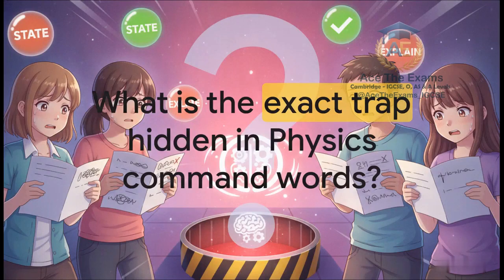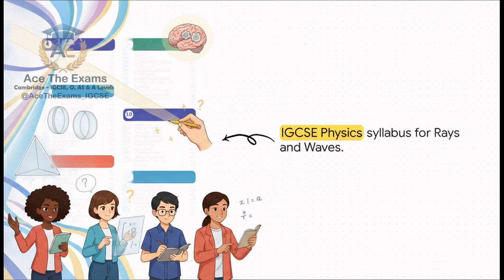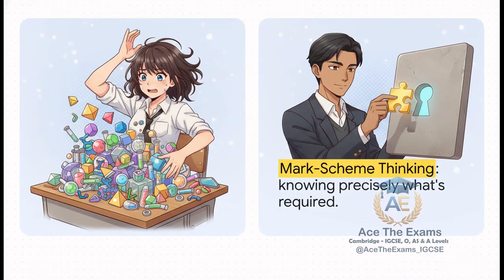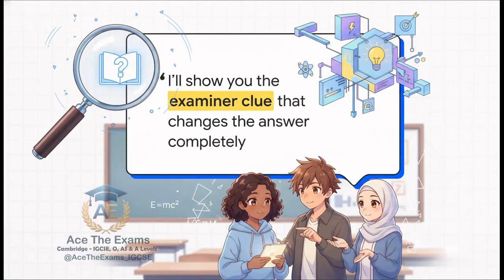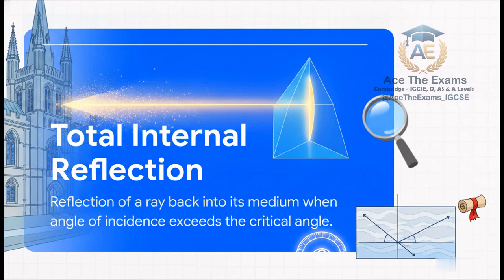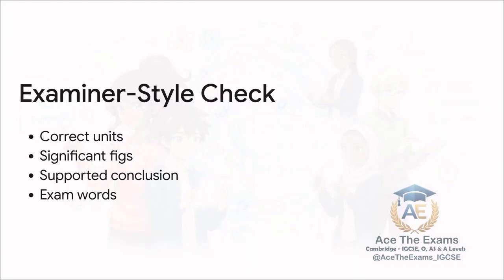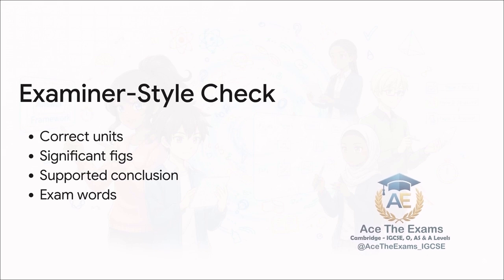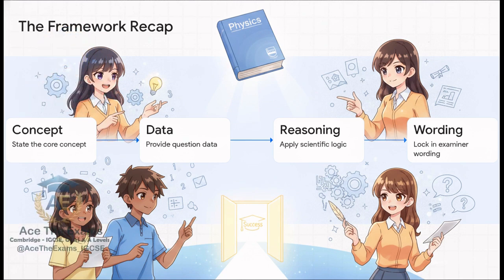A* Exam Guide: IGCSE - 03 IGCSE Physics 0625 - Cam... | Cambridge IGCSE Physics 0625 | Ace The Exams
Topic: IGCSE - 03 IGCSE Physics 0625 - Cambridge - 071 Reflection refraction lenses critical angle and total internal reflection Concept Builder
Level: IGCSE